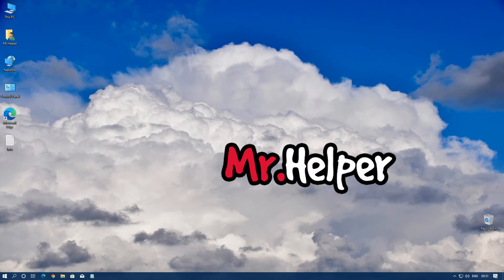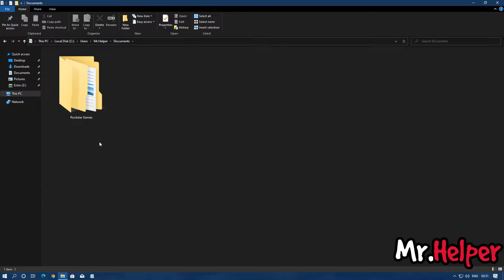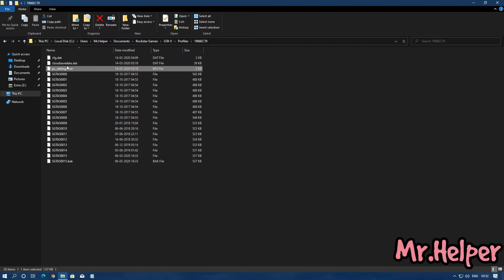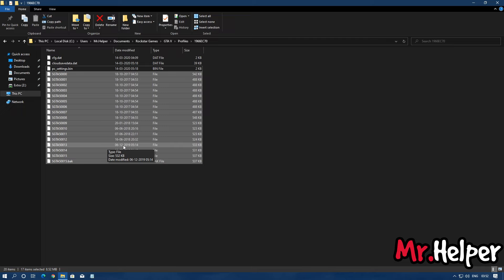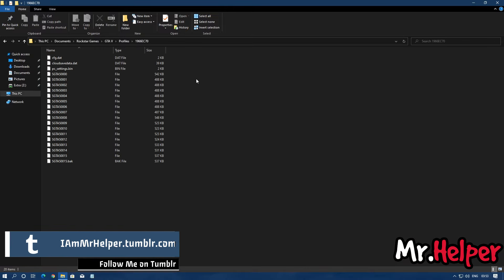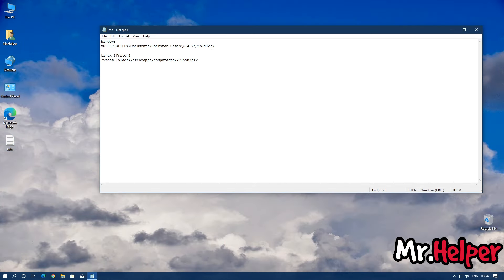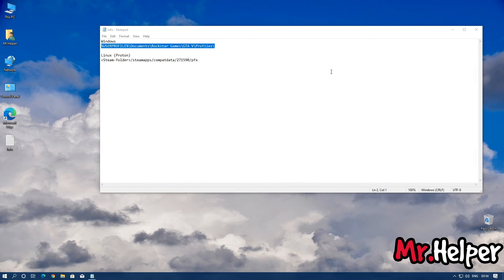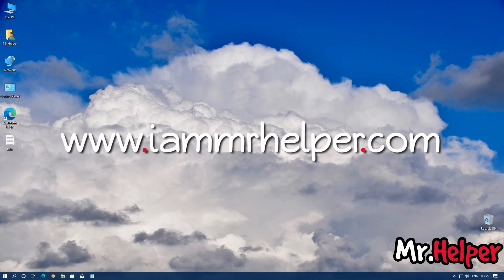How To Find GTA V Save File Location In Windows [PC]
What @MrHelper  have talked about in this video?
This video is completely about How To Find Grand Theft Auto V Save File Location or in sort How To Find GTA V Save File Location in Windows Operating System aka GTA V Save Game For PC & the great thing about this video is that video is not just for latest Windows OS which is currently Windows 10. You can follow my steps to find GTA V save the file in your any Windows OS weather you are looking for how to find V save file location in Windows 7 or how to find GTA V save file for Windows 8.

This video is just for you.

To know more about this video, kindly watch the video.

➜ File Directory

Windows
%USERPROFILE%\Documents\Rockstar Games\GTA V\Profiles\

►SYSTEM SPECS (Mr.Helper PC Specs)◄